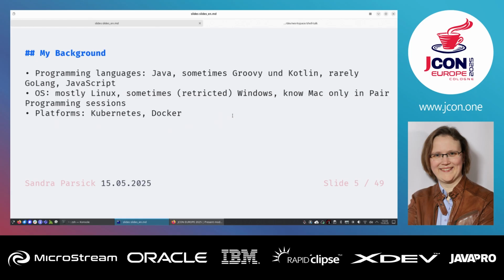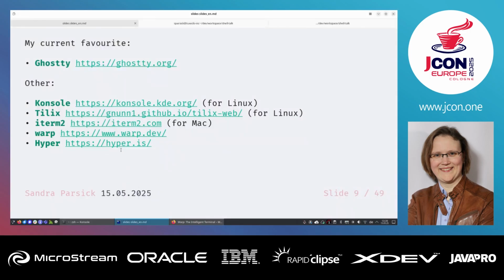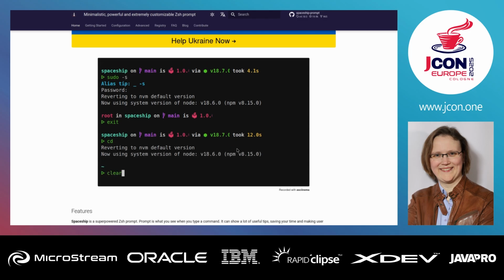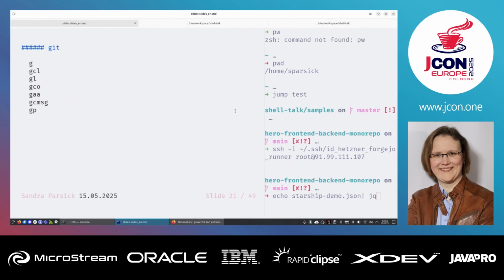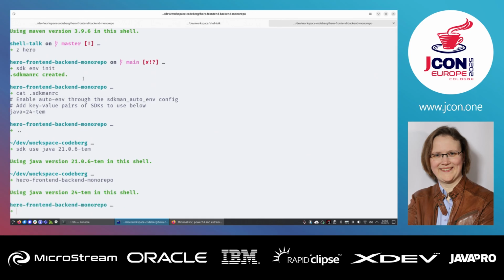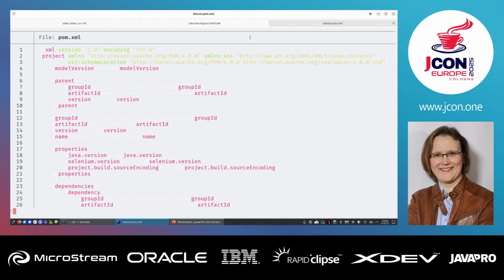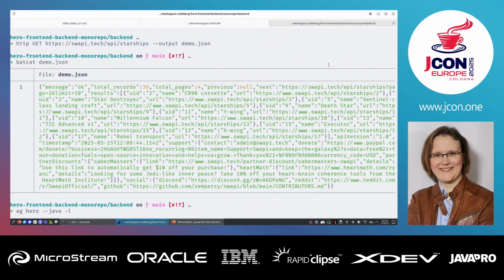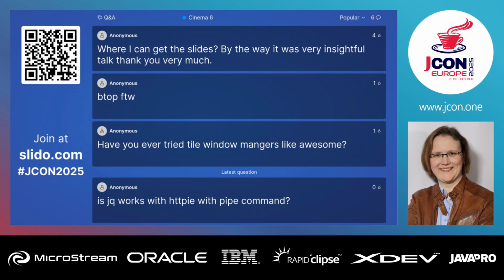A Guide to the Shell Galaxy | Sandra Parsick (EN)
The shell is often the quicker answer to many problems in everyday techie life. This lecture goes through typical everyday techie situations and shows how the shell can help. Starting with the selection of shell and terminal emulator up to the demonstration of some tools for the shell.

This talk is for techies of all experience levels. I will show you my setup, which has proven itself for some time.

▬ About us: ▬